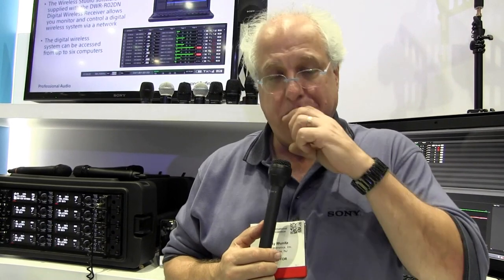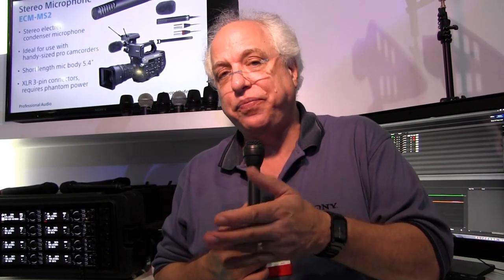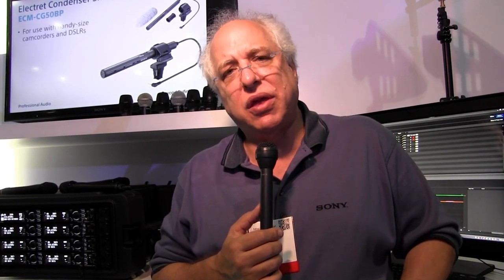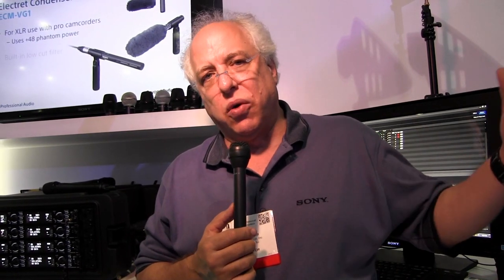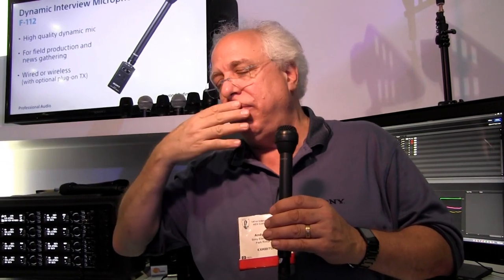Sony's pro-audio mgr reveals wireless mic frequency/spectrum info for all systems' users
Sony Pro-Audio Prod. Mgr., Andy Munitz demystifies the wireless mic frequency set-up and spectrum re-allocation situation for new and existing customers of any brand of wireless audio in the USA.